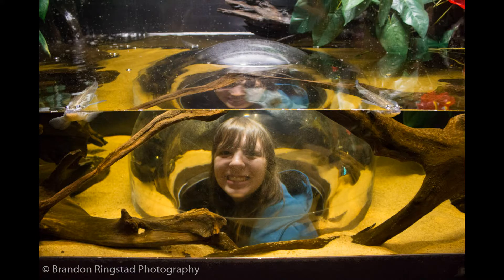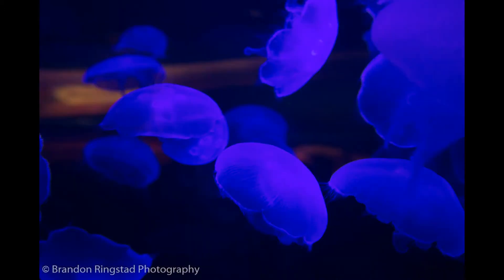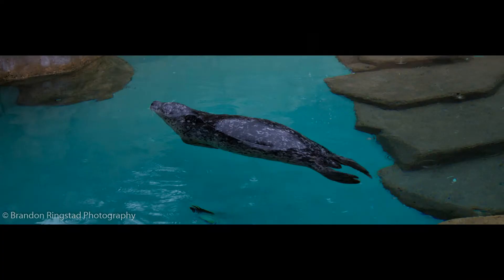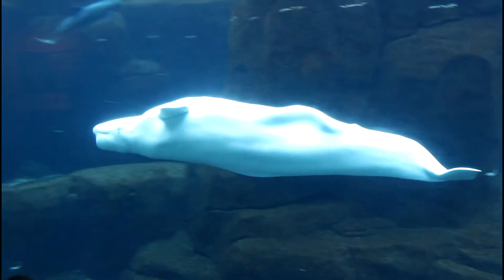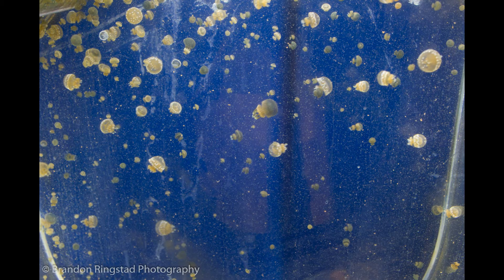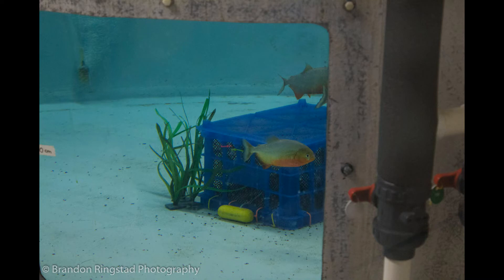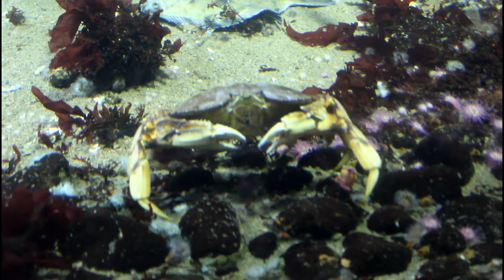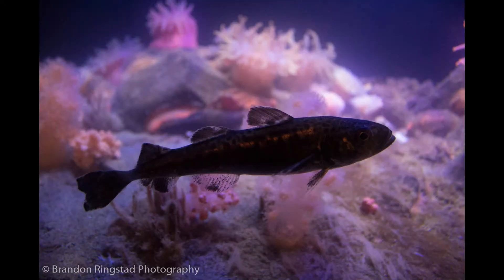Vancouver Aquarium Field Trip (2016) - Nature Meets Paper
Hey everyone! Here is my video from when I visited the Vancouver Aquarium! I met the nicest people and had such a fun time I had to share with you. This video goes through my perspective of the aquarium, but the amazing thing is that every experience is different. So go out and make your own adventures.
A huge Thank You goes to the Aquarium staff for inviting me up.

If you want to watch my interview click here. The interview starts a minute in.

Follow along on my adventures

Make sure to come back every week to learn a new fact about Marine Biology